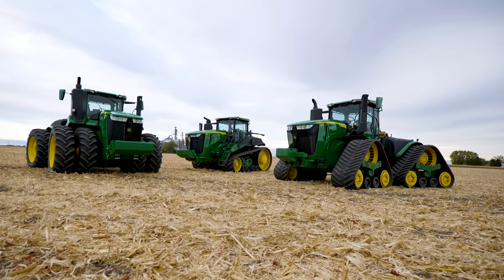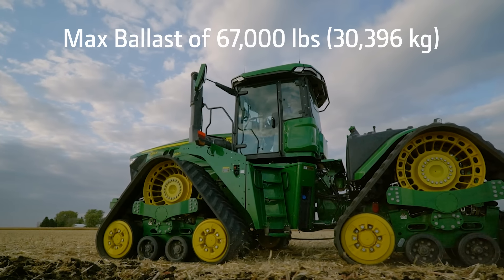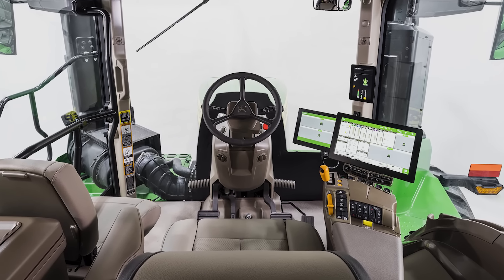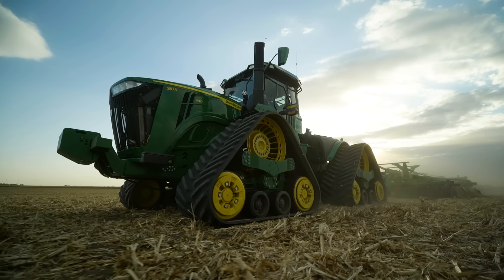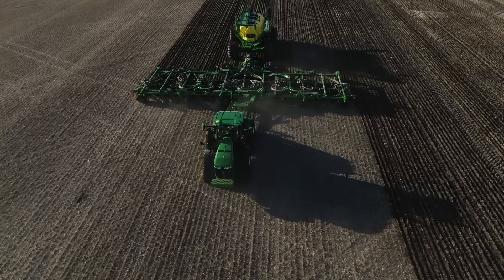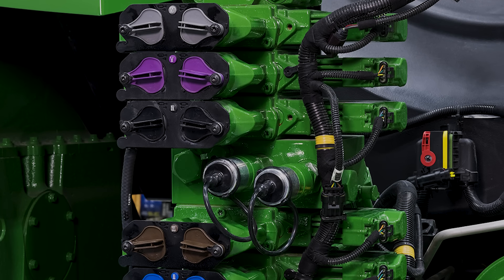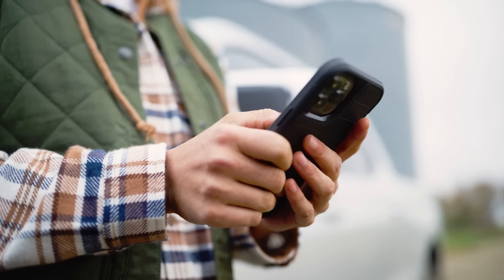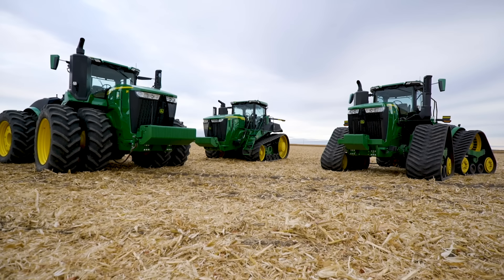9 Series Tractors | John Deere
John Deere 9 Series Tractors offer a variety of wheel or track options and horsepower ranges. Get more power to the ground to till, air seed, transport and do earth moving work with John Deere 9 Series Tractors. A variety of comfort and visibility options are available and the 9 Series comes with John Deere integrated technologies.

0:00 9 Series Tractor Overview
0:23 Comfort & Ride Experience
0:30 Power to Do More Jobs
1:02 Cab Packages
1:34 Integrated Precision Ag Technologies
2:38 Hydraulics
2:58 Options